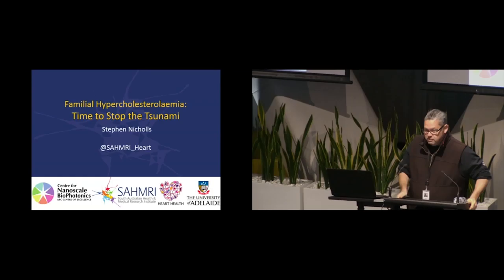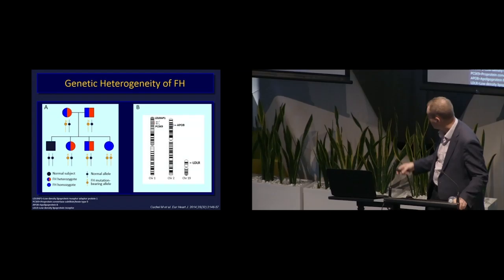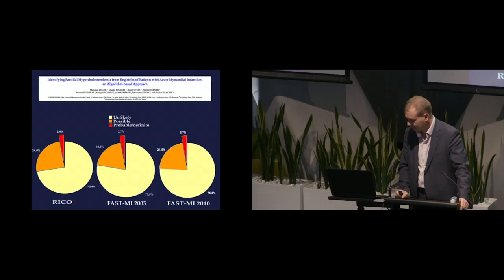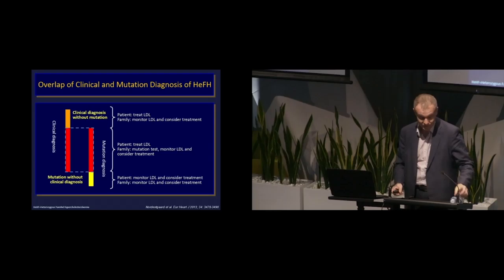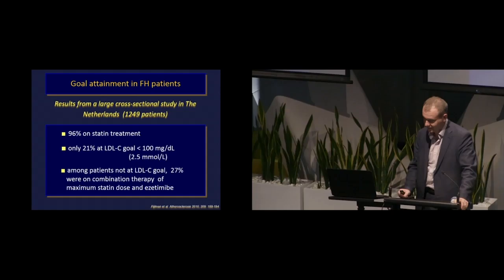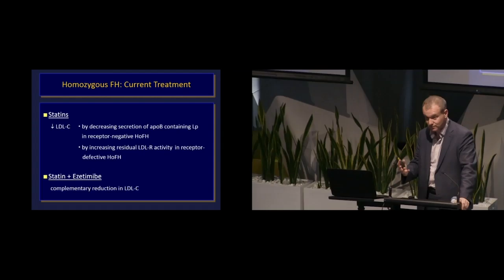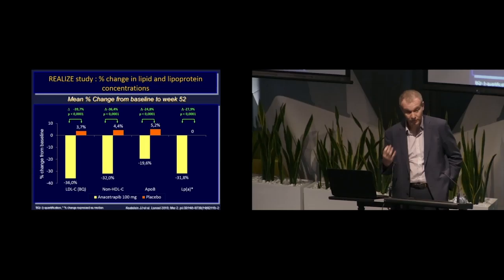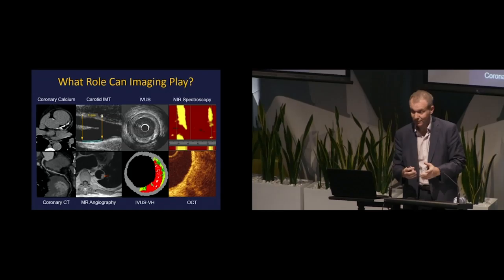Heart Health Seminar 10 June 2016